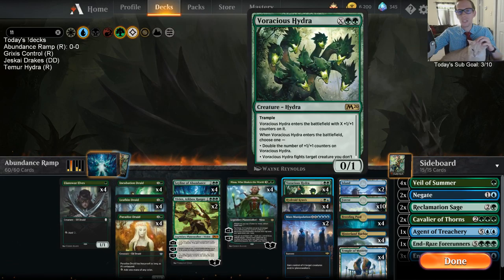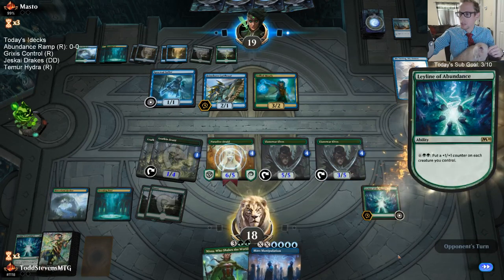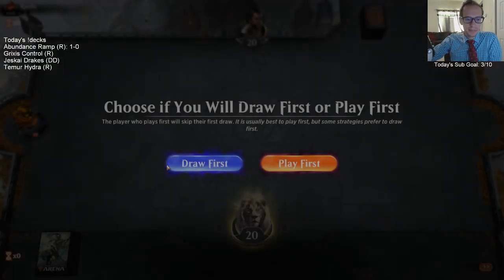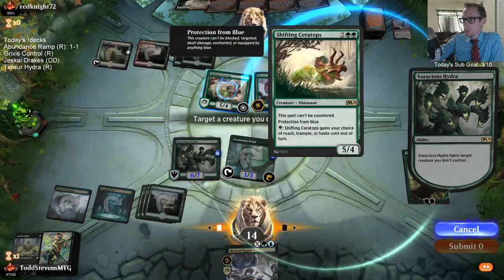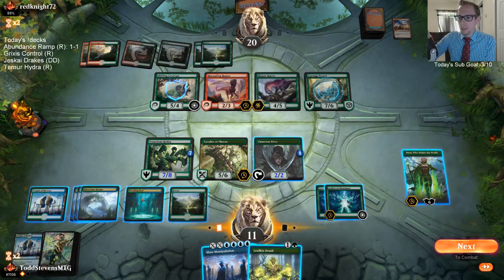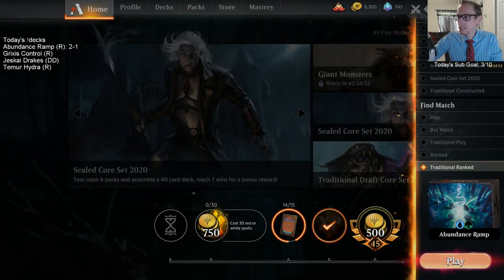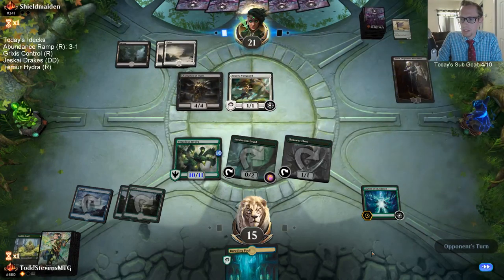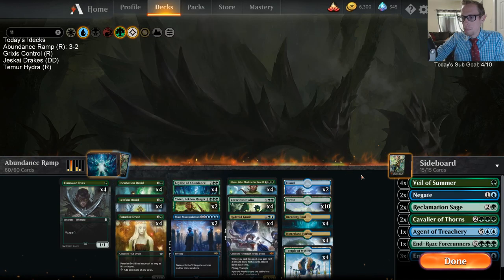Abundance Ramp: where turn three Nissa is a slow hand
Mythic w/ Abundance Ramp! MTG Arena - Standard, 6/17/19